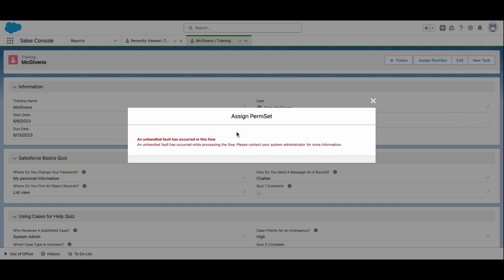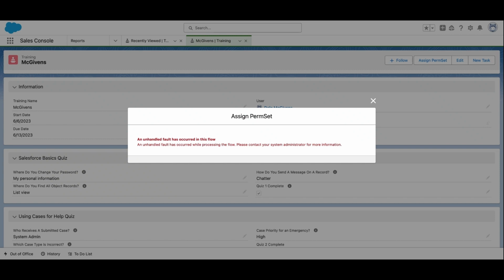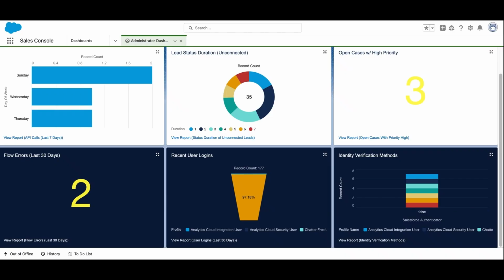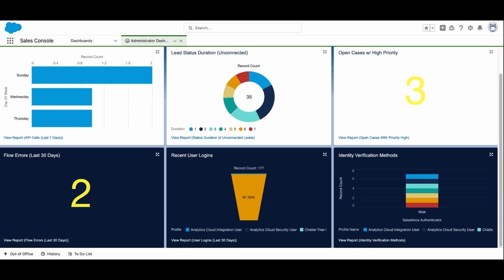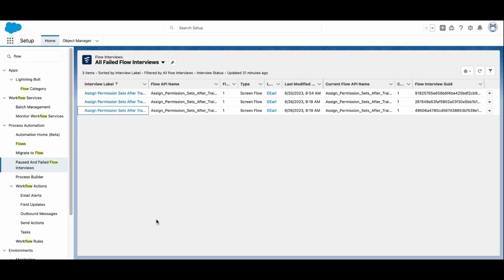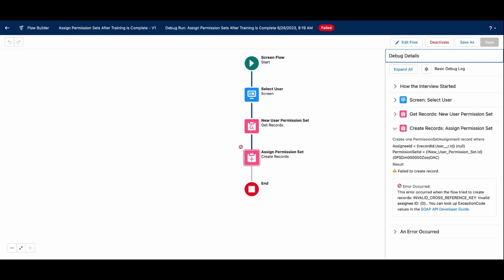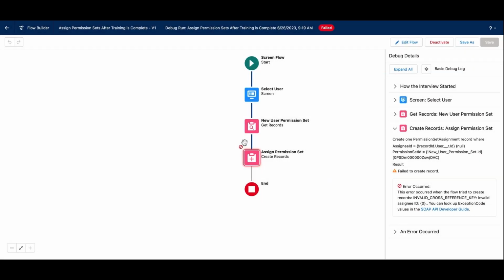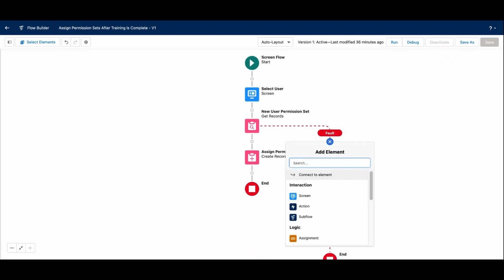Why Has an Unhandled Fault Occurred Salesforce?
Unhandled Faults in Salesforce may not make much sense when you first see them.  If you are a Salesforce User, receiving an unhandled fault is a very bad experience and there probably isn't much you can do about it.  However, Salesforce administrators can (and should) prevent unhandled faults in their Flows.  This video briefly explains unhandled faults and how they can be eliminated.